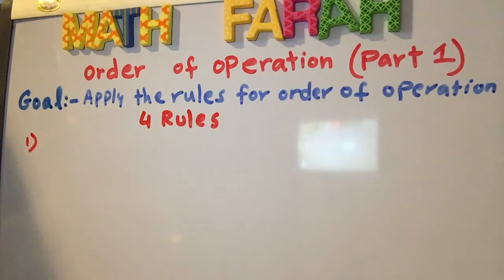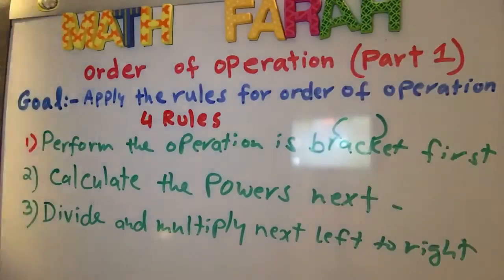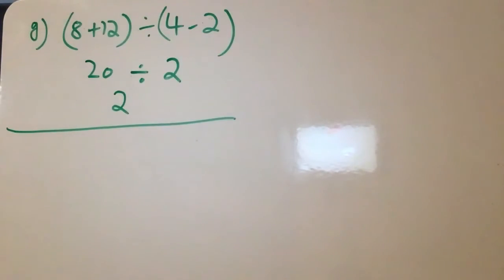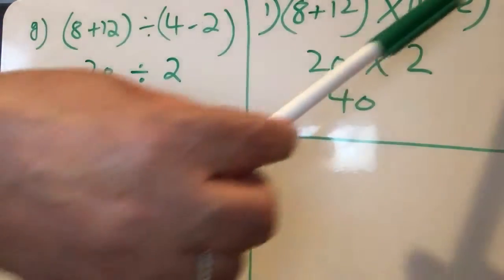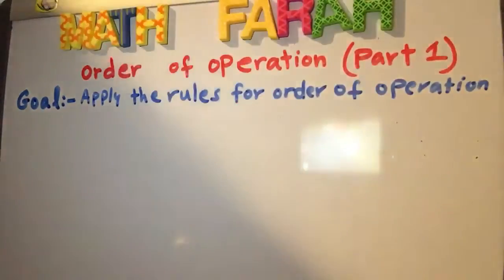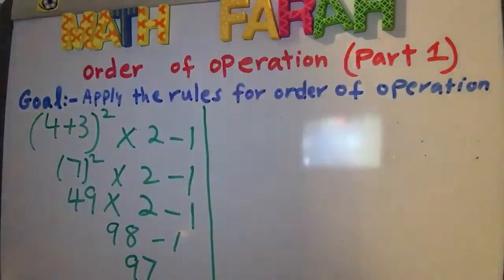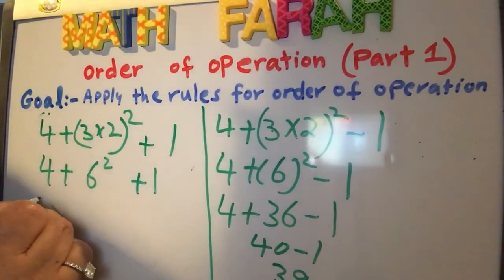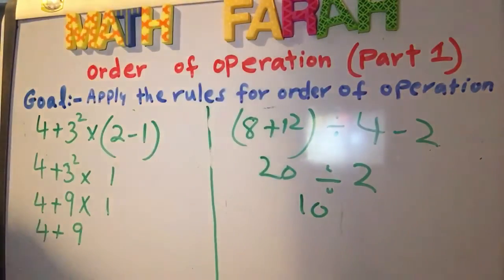Order of operation - Math Farah - grade 7 - video in English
Order of operation - Math Farah
Goal Apply the rules for order of operation
There are the rules for order of operation
1- perform the operation in brackets first.
2 - Calculate powers next.
3 - Divide and Multiply from left to right.
4 - Add and Subtract from left to right.